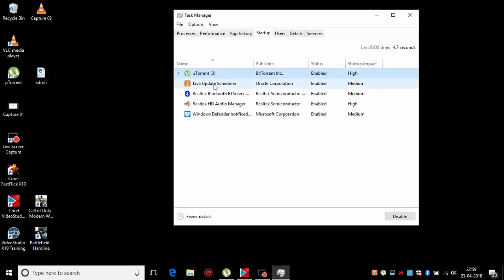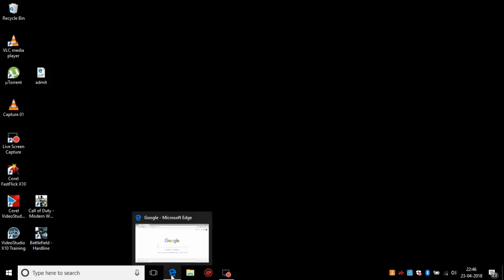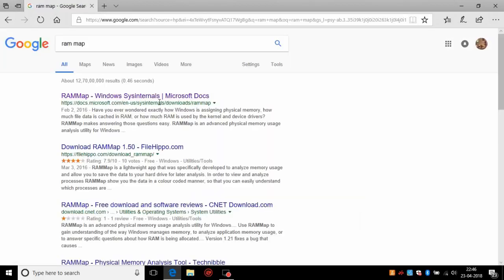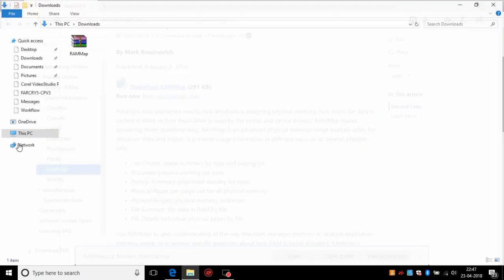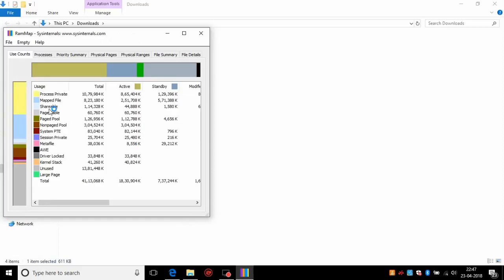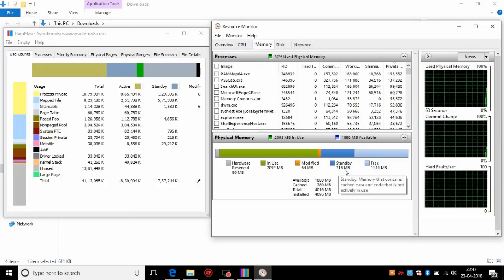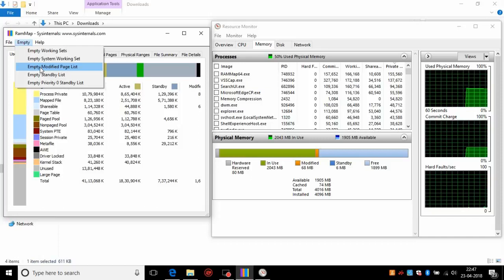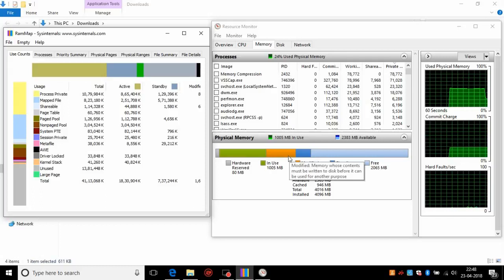How to make your Windows Server run FASTER and How to clean up your RAM ! vCloudGuru.com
1.RamMap
2.Windows Server run FASTER
3.Increse server performance